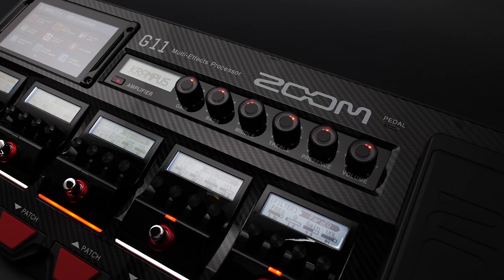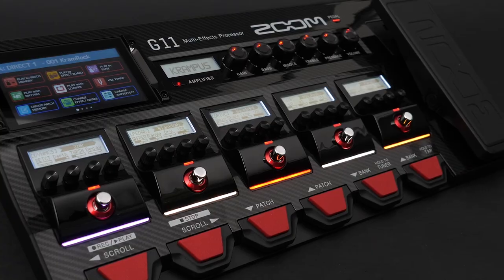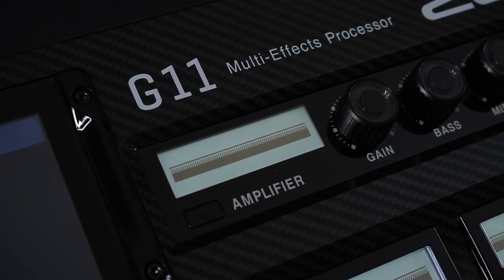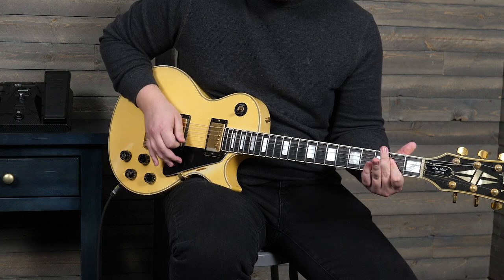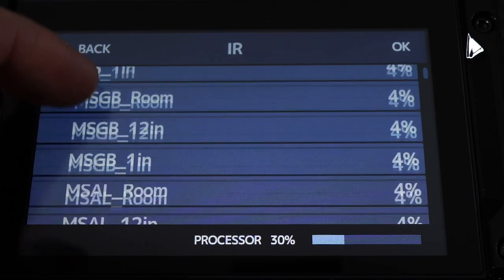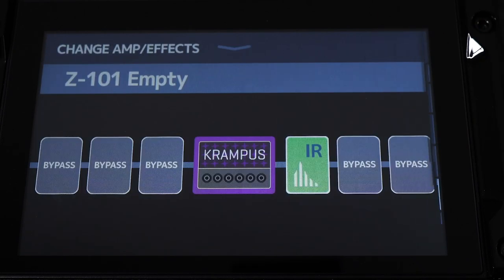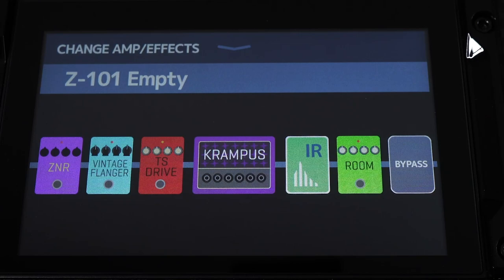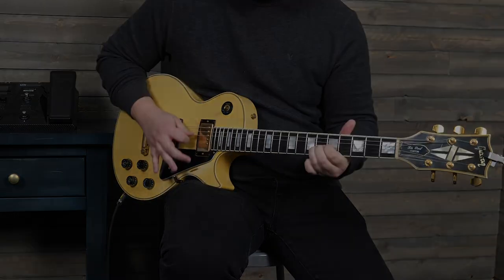Zoom G11 Multi-Effects Processor: Creating A Custom Patch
In this video, Ryan from Zoom will go over the steps to create a custom patch on the G11 Multi-effects processor.